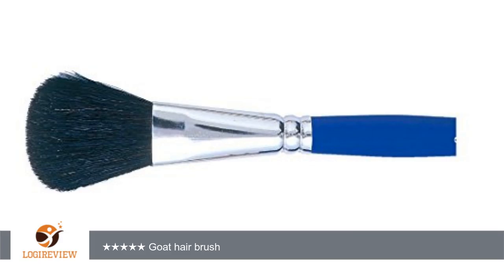Athena Mop Goat Hair 9100-3/4 Paint Brush | Review/Test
Review about   Athena Mop Goat Hair 9100-3/4 Paint Brush